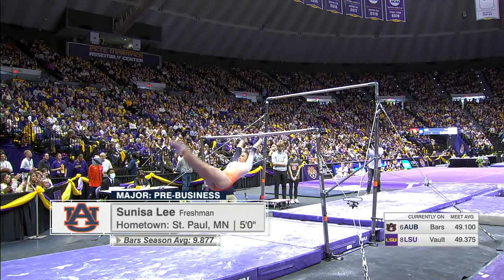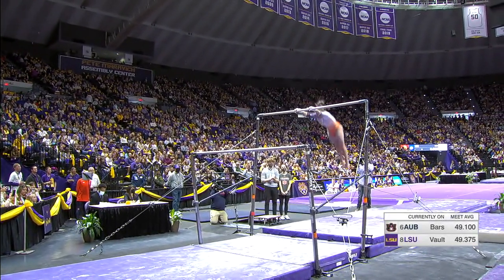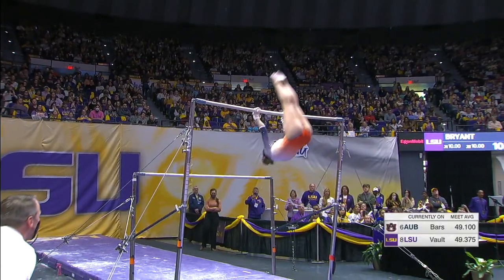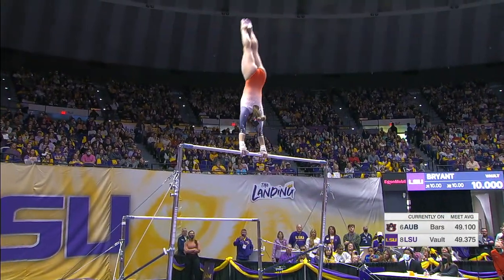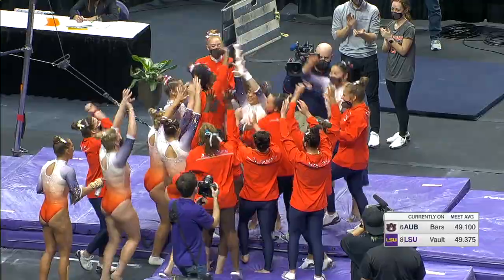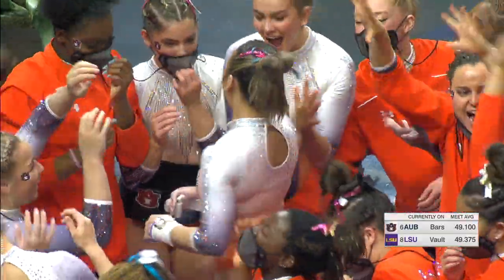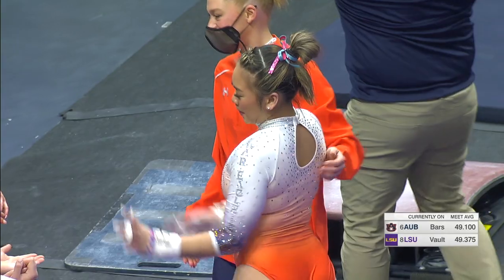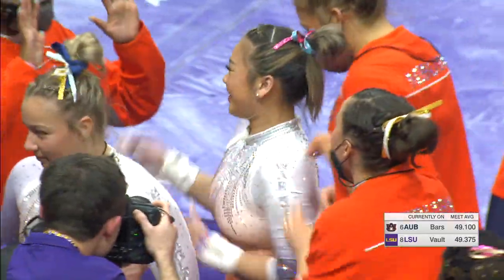SUNI LEE SCORES HER FIRST COLLEGIATE PERFECT 10 🤩